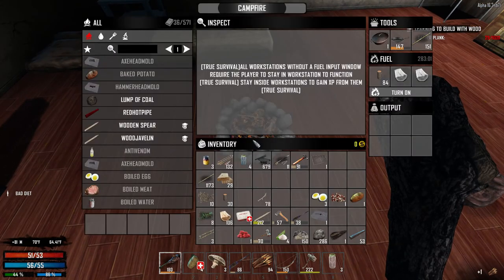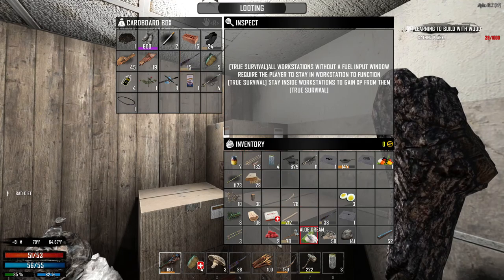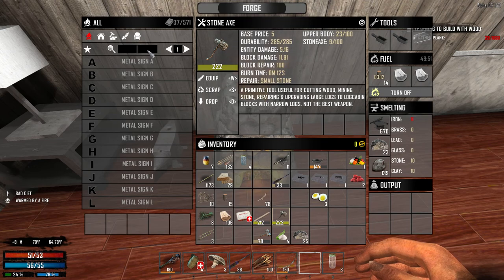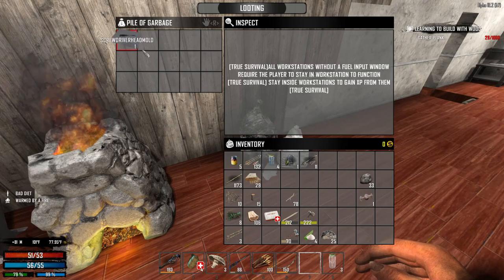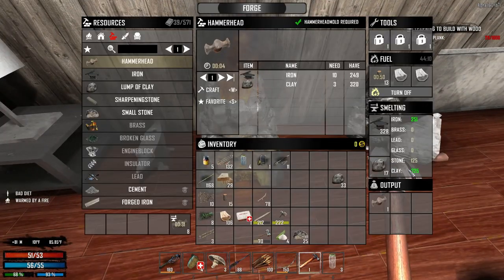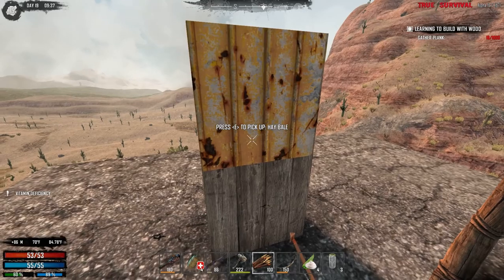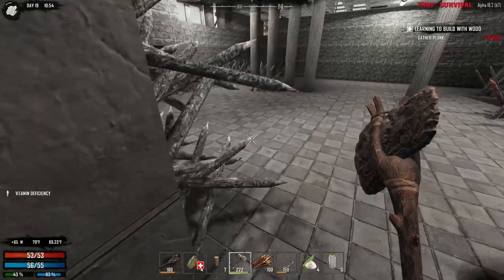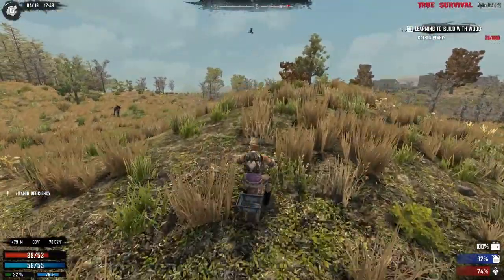Forge & Molds | True Survival Let's Play - Part 24 | 7 Days to Die | Alpha 16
Today we make the forge and get it placed. after that we look at making tools. One of the first steps is making the molds for the tool heads

7 Days to Die ALPHA 16 | The Survival Horde Crafting Game

ALPHA 16 is a large content drop with new buildings. It has new Radiated zombies, feral zombies and many old faces have new skins. There is also Electro-fricken-tricity (Electricity) with lights, generators, traps, sensors and timers. Painting so you can make blocks look like you want them to look if you have the right knowledge. New animals.
Wolves and Dire wolves and scary and the vulture (Buzzard) swoops down and tries to rip you apart.
There are also sleepers, the most engrossing part of the game now, they create a new sense of immersion that is really cool.

Recent seeds:
True Survival A16 Seed - AdredenA16TS
Vanilla Game Seed - AdredenA16D
Valmod Game Seed - Alexandria

You can download the full uncompressed version of this piece